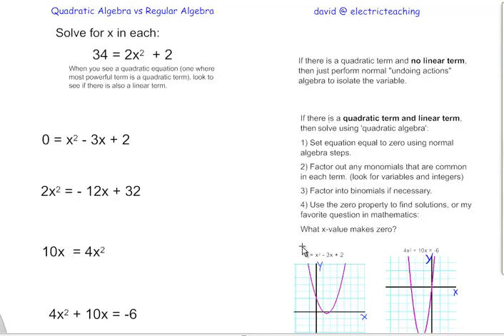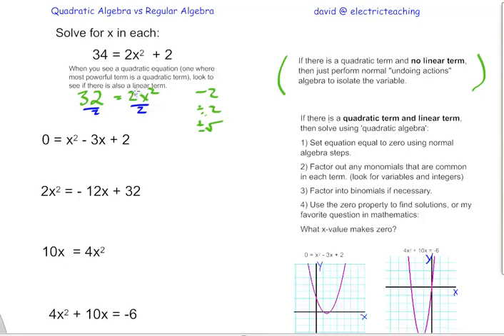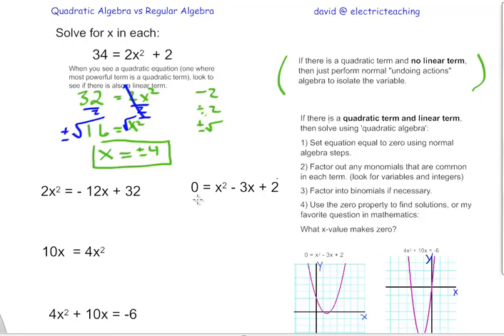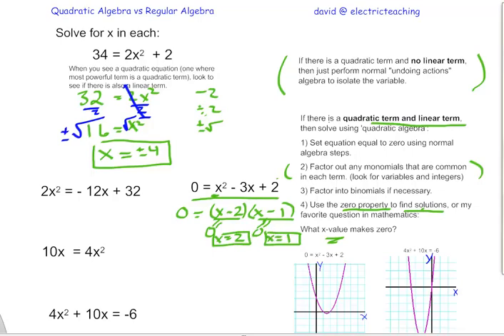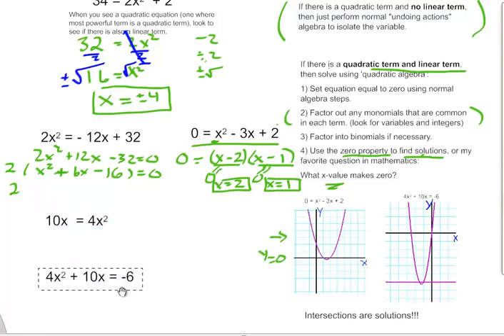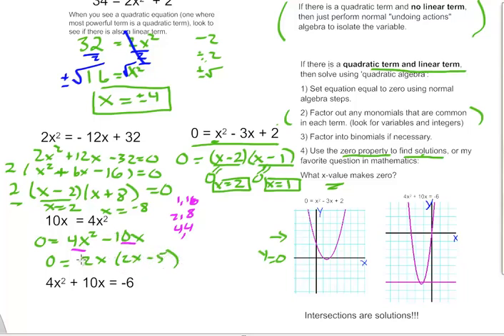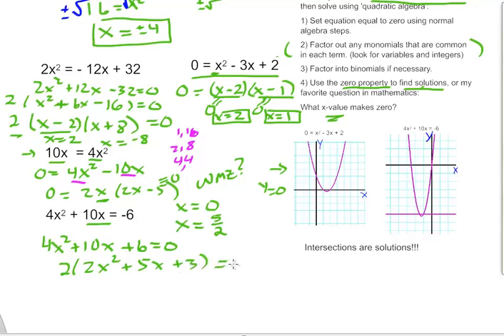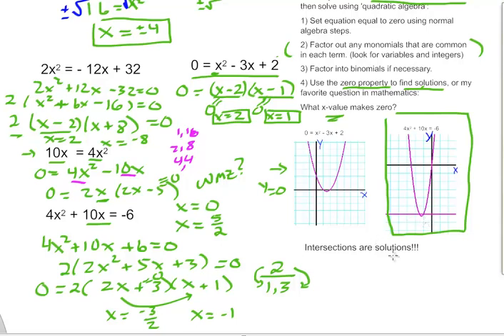Algebra Lesson - Solving Quadratic Equations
David from Seattle Academy makes video lessons for his students (and the rest of the world) to help meet the needs of all learners.  This lesson teaches how solve to quadratic equations and how it is different from regular algebra. Knowing when to use factoring and when to isolate the variable to solve quadratics can be a turning point for many students learning and understanding mathematics.